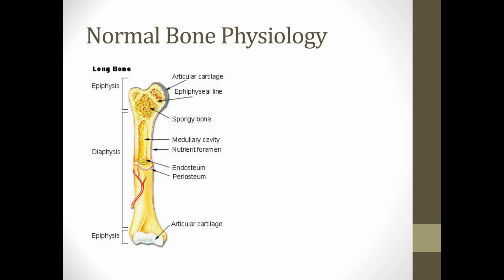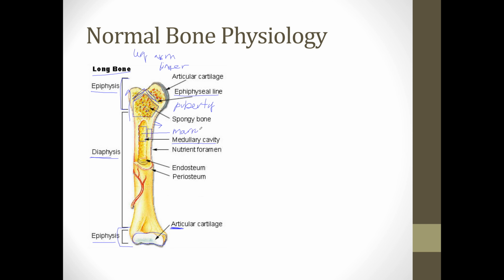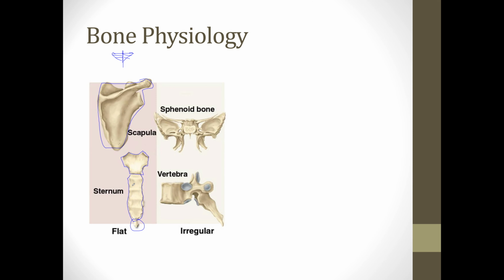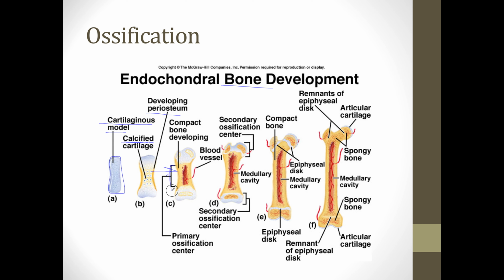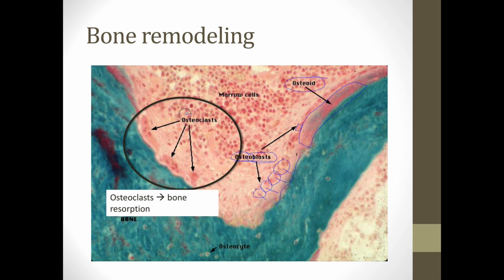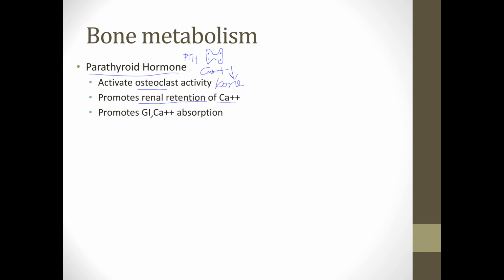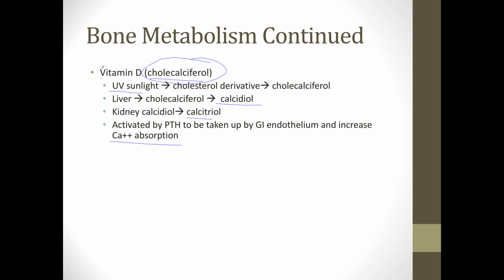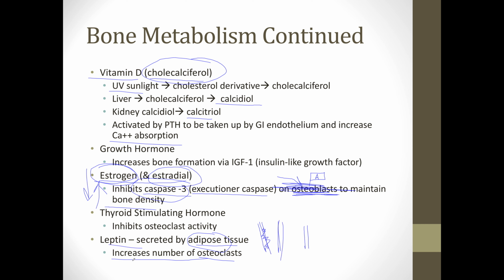Physiology: Bone Physiology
Physiology is all about function, how do bones maintain their structure and heal? Here we discuss the cell types involved in bone remodeling, hormonal and dietary influences, and all things bone. Osteoclasts and osteoblasts make special appearances.